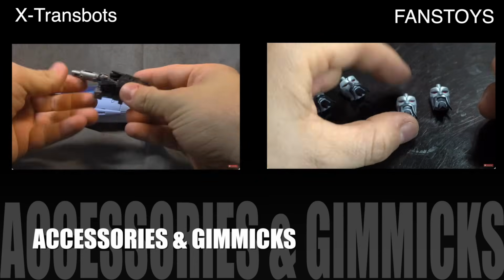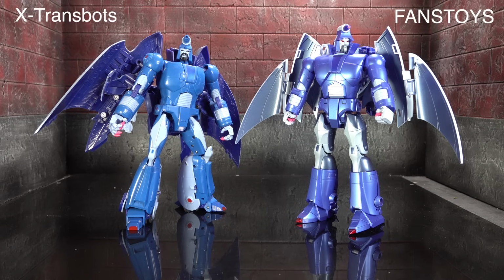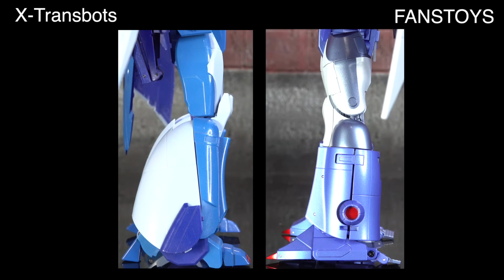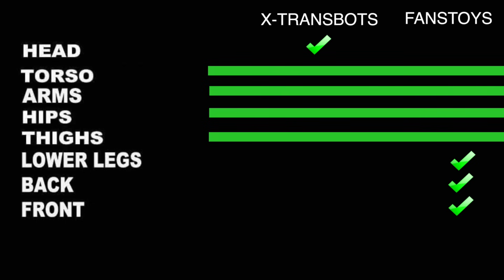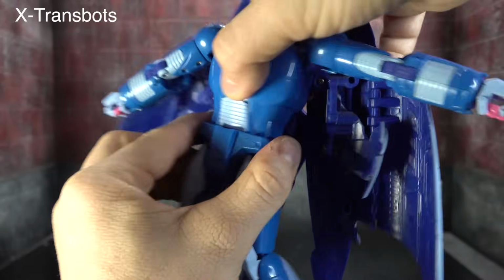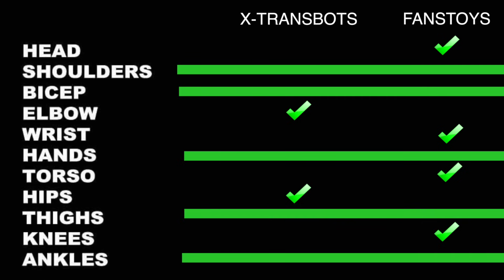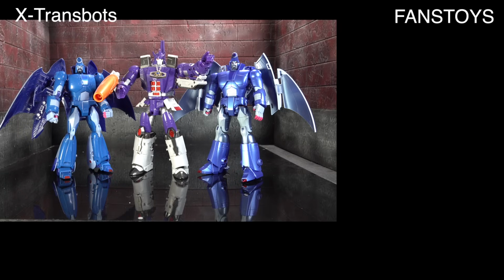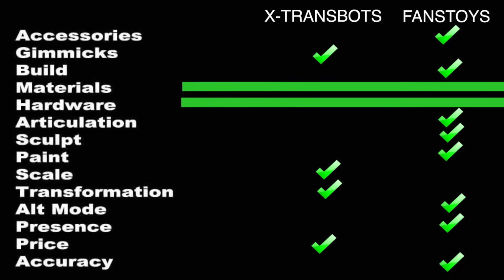X Transbots Andras Vs Fanstoys Inquisitor (Sit Down Saturday)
Thanks Again!!!